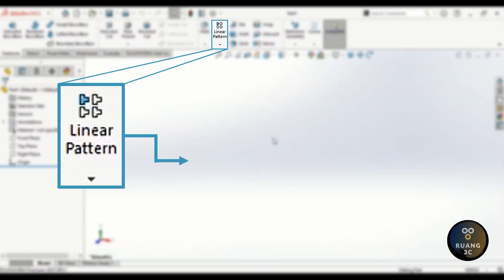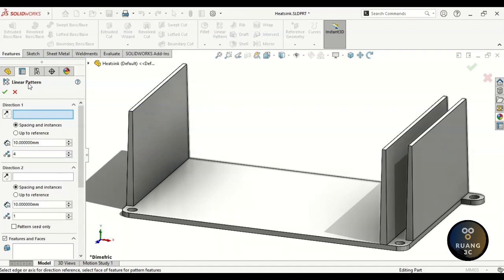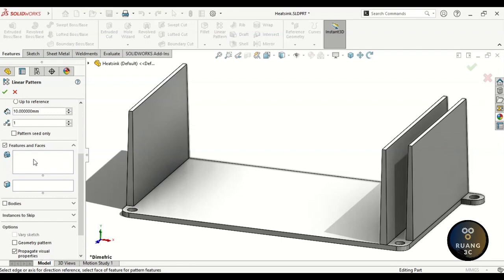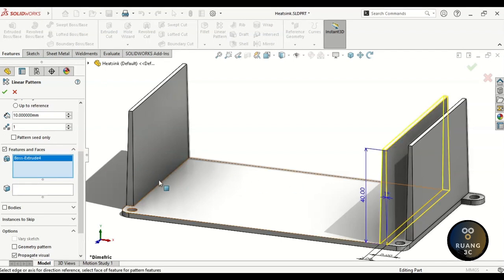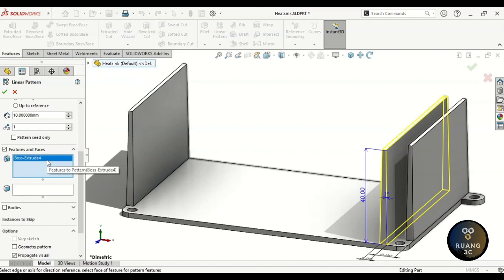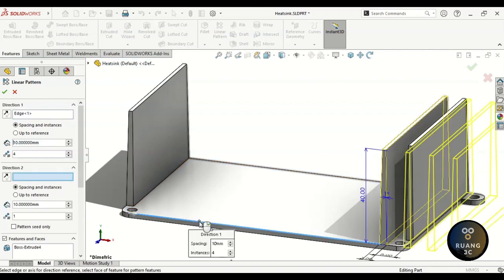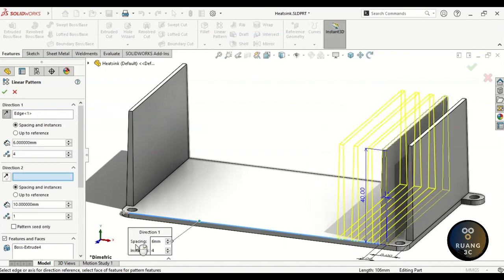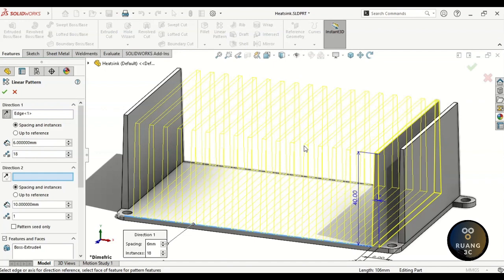SOLIDWORKS Linear Pattern: Spacing and Instances on a Heatsink Design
Hi there! 👋 In this SOLIDWORKS tutorial, we’ll learn how to use the Linear Pattern feature to help you design more smoothly and efficiently. As an example, I’m using a Heatsink model to make the steps clearer.

✨ In this video, we will learn:
✅ How to select the feature you want to duplicate.
✅ How to set the pattern direction.
✅ How to adjust the spacing between features.
✅ How to define the number of instances.